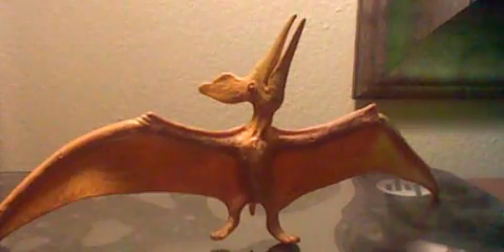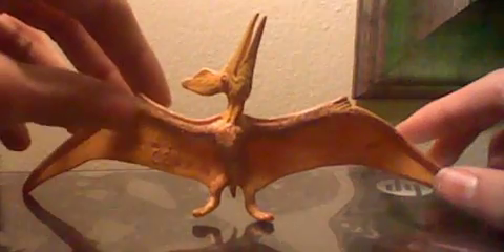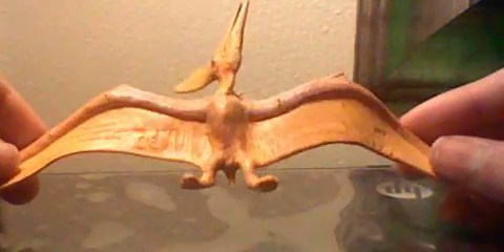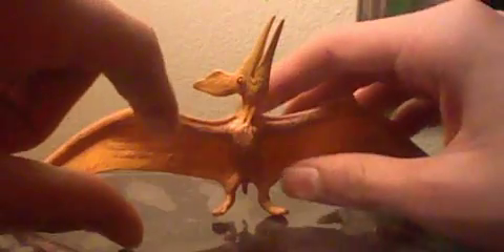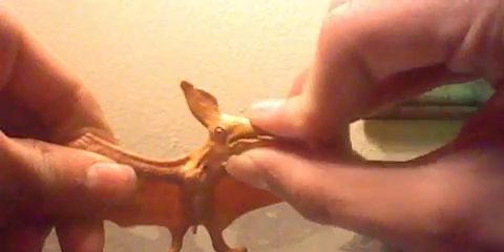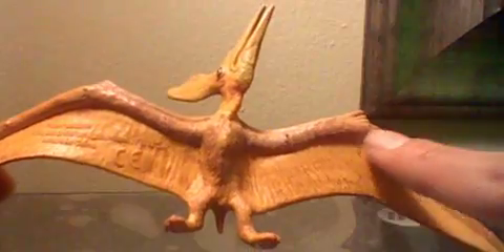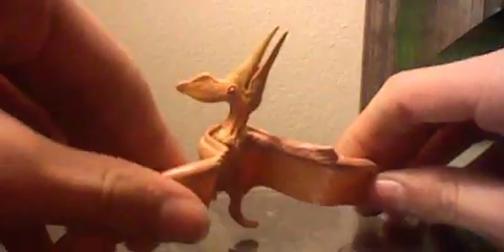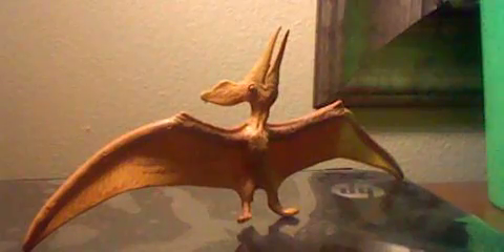Wild Safari Pteranodon toy review #8